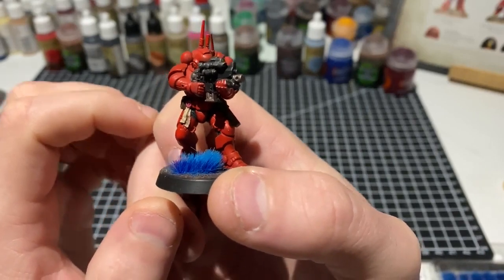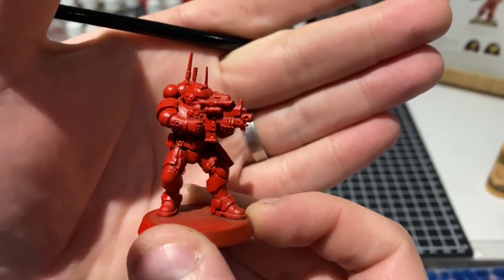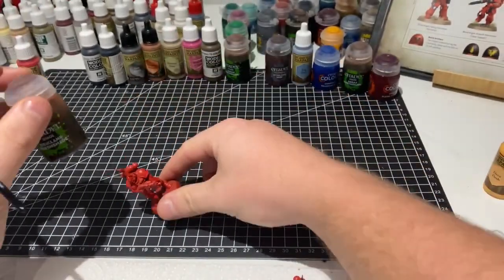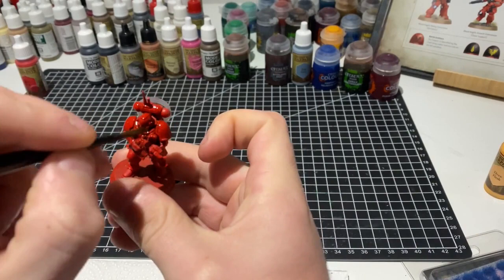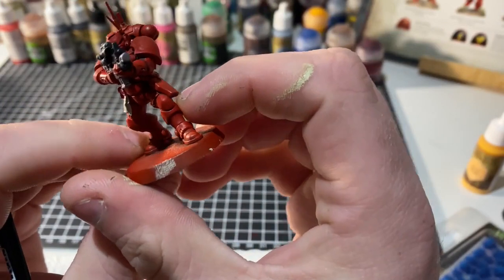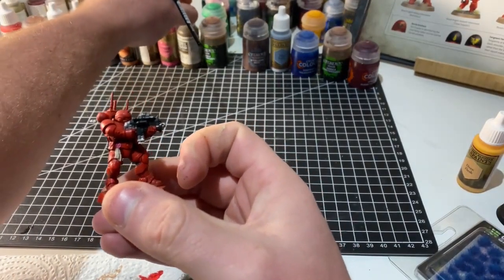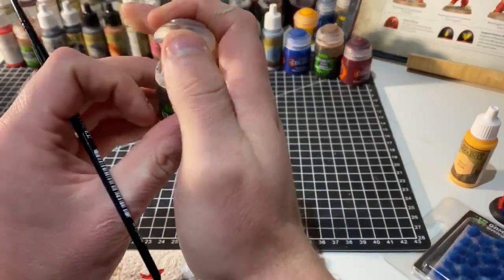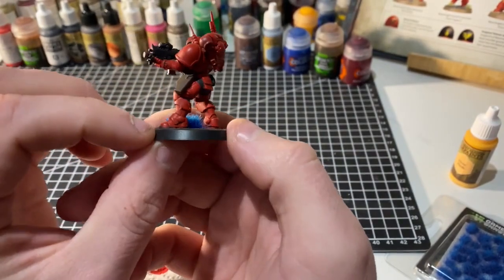How to SPEED PAINT 35 Blood Angels in a single afternoon! Warhammer 40K Painting Tutorial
In this video I will show you how to paint loads of blood angels in Record time.

for more gameplay and hobby hangouts

Paints used:
Spray Primer Army Painter Pure Red
Army Painter Pure Red
Reikland Fleshshade
Vallejo Dark Grey
Army Painter Weapon Bronze
Army Painter Skeleton Bone
Army Painter Warlock Purple
Army Painter German Camouflage Brown
Agrax Earthshade

Basing:
Stirland Mud
Army Painter Elven Flesh (drybrush)
Cool blue grass tufts by Gamers Grass